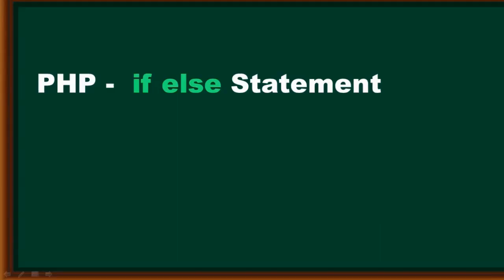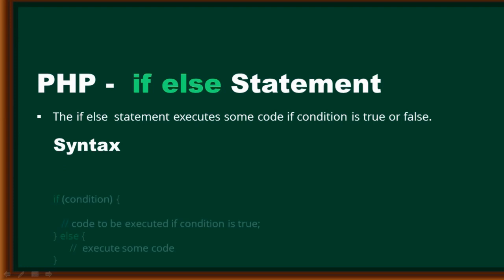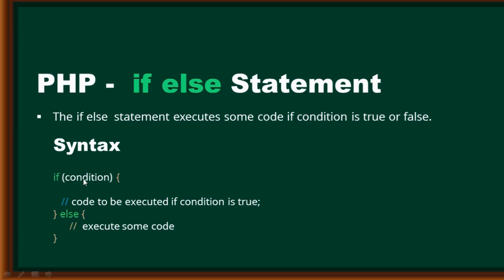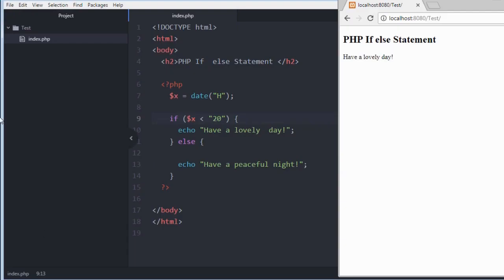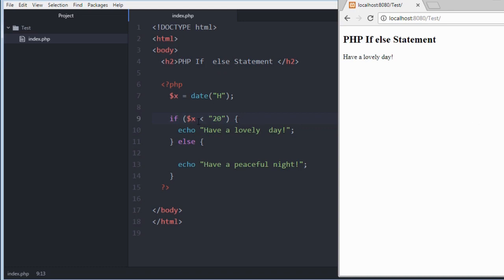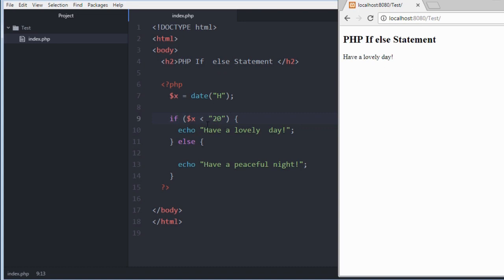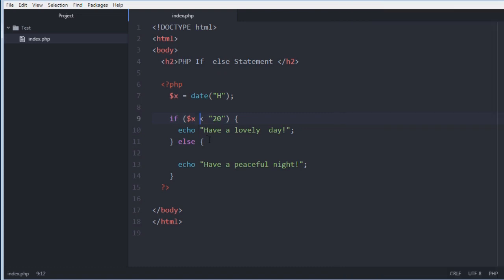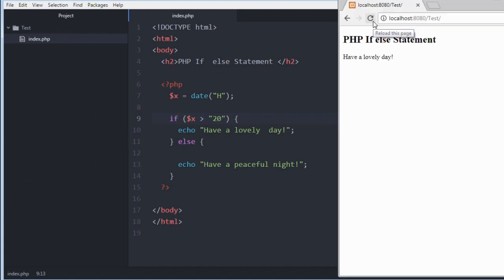If else statements using PHP